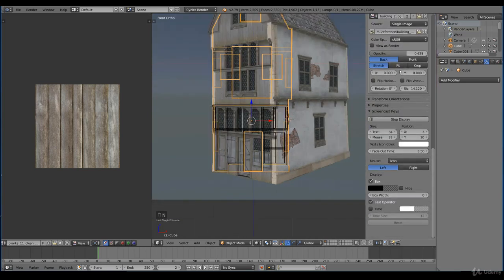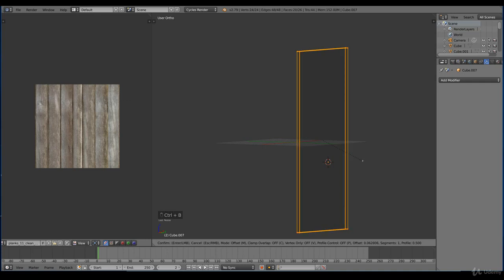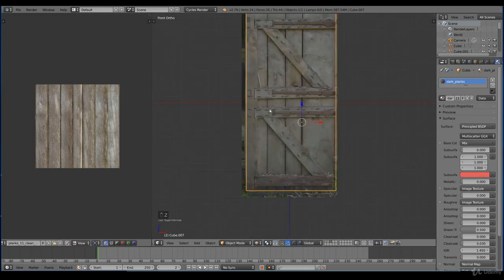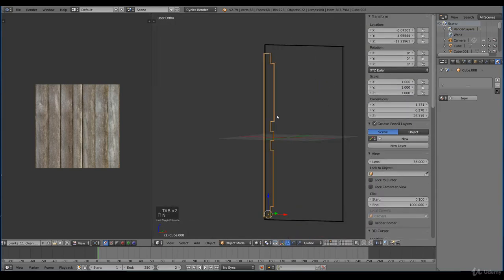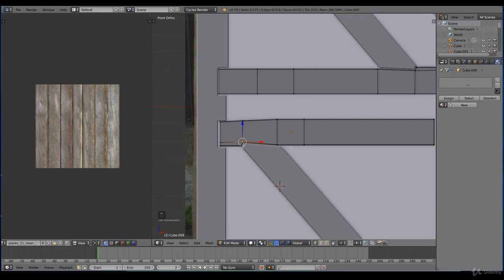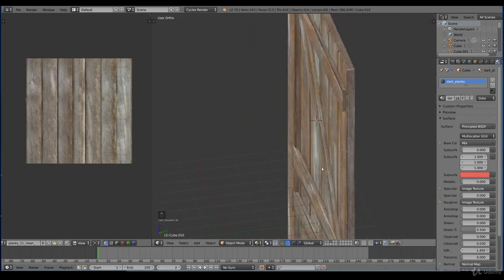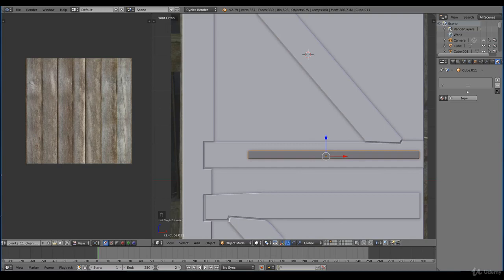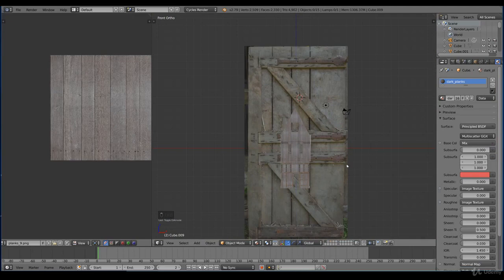8 Making an advance door